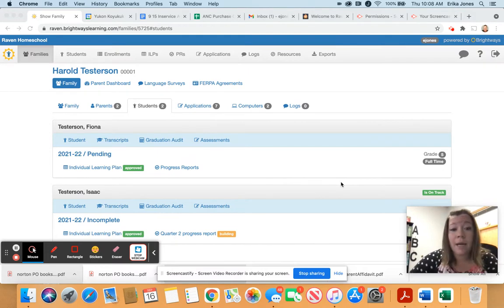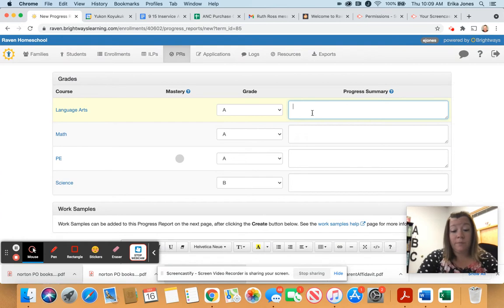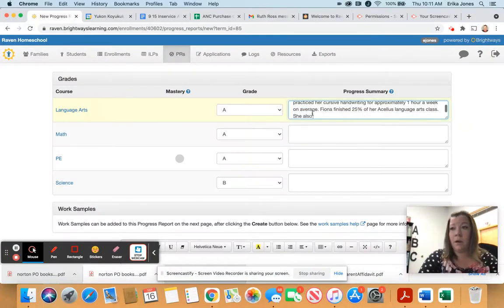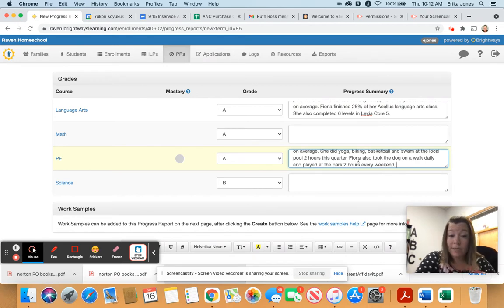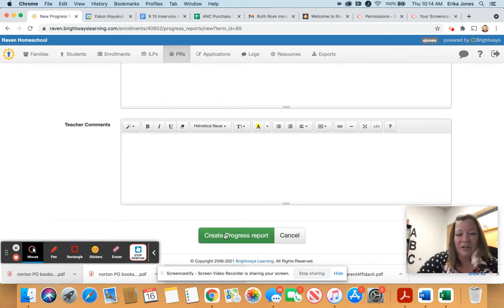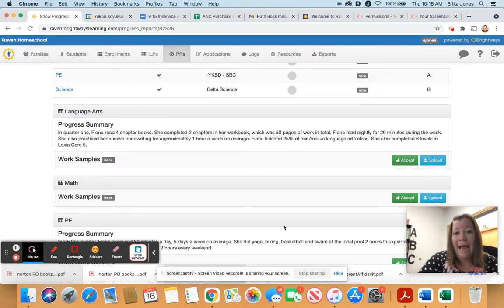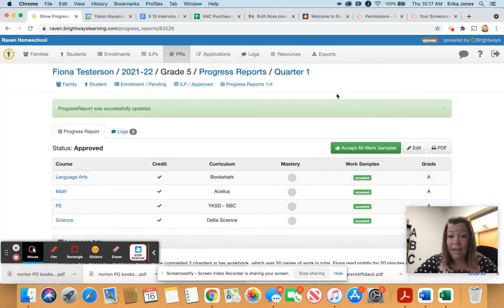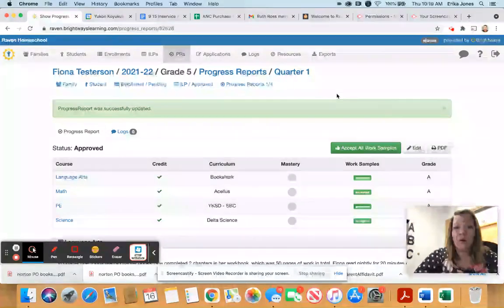9/16/21 Progress Report Video